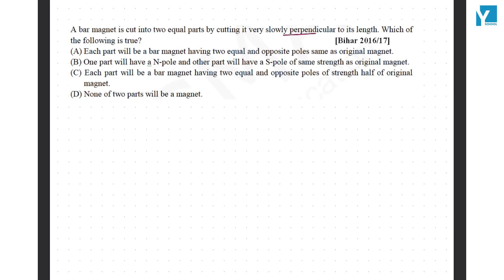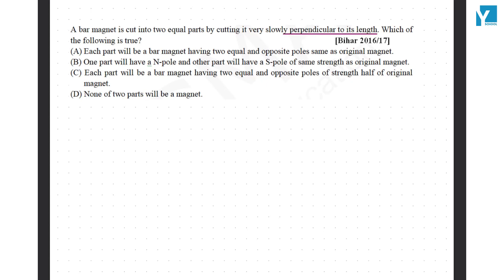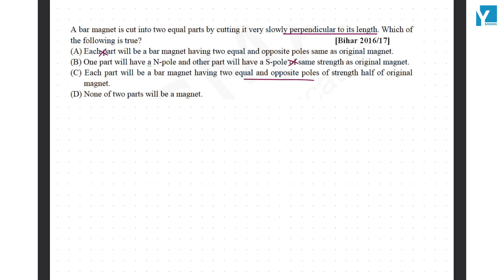QID 48540 10 Phy CT MEC Q26